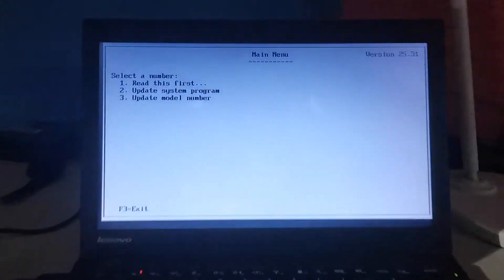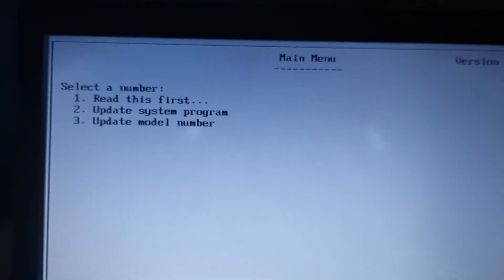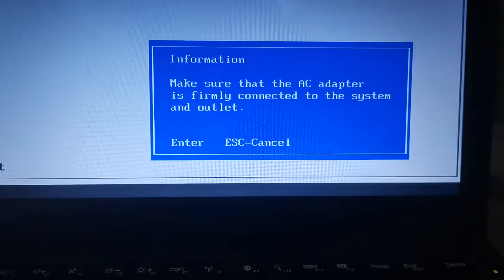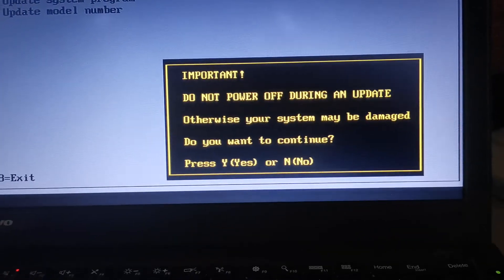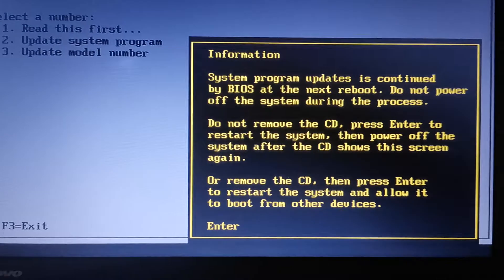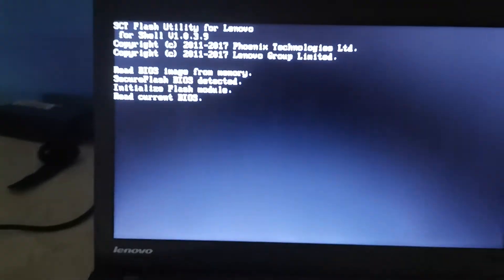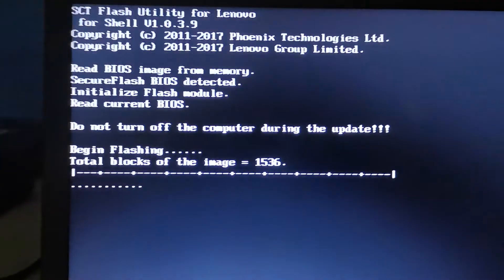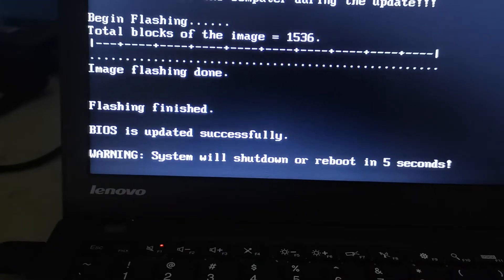ThinkPad X250 BIOS update from USB boot disc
I am doing this because I am unable to set a BIOS password to my Thinkpad x250 i did everything that can be done and a BIOS password could not be set for some unknown reason I started to believe it is a BIOS bug. So my BIOS was 2015 and from lenovo I saw newer 2020 BIOS updates so i downloaded these updates. But to continue from here is unknown. It seems, that I have to create a USB boot disk from an iso file so that I can upgrade my BIOS. After the BIOS upgrade, I am now able to secure my laptop by setting a BIOS password.

In my case it is n10ur27w.iso. I already re-formatted the Thinkpad to Linux so I don't have Windows OS anymore.

From an ubuntu, I make a bootable USB from this iso.

1) geteltorito -o x250.img n10ur27w.iso
2) dd if=x250.img of=/dev/xxx bs=1M  (know your usb drive mount)
3) Goto Thinkpad x250 BIOS and temporarily set boot to "UEFI Only" otherwise USB will not boot.
4) Insert USB drive to usb port and turn-on press F12 select usb drive. You shall see the menu and proceed from there. The laptop will make a reboot and actually does the flash updating on the next boot. DO NOT DISTURB this flow!!!